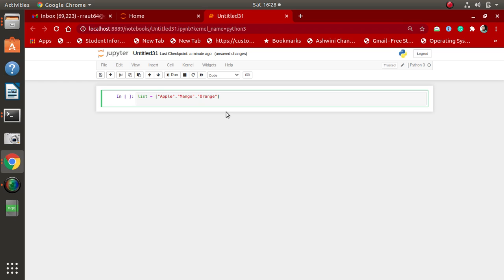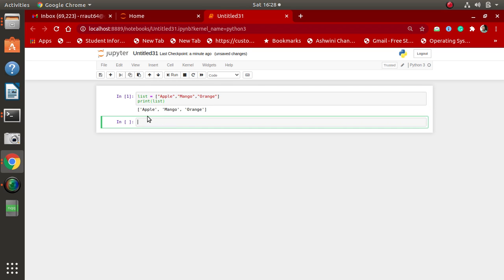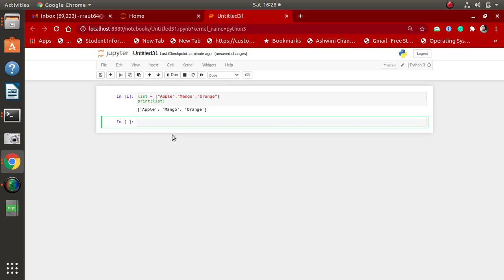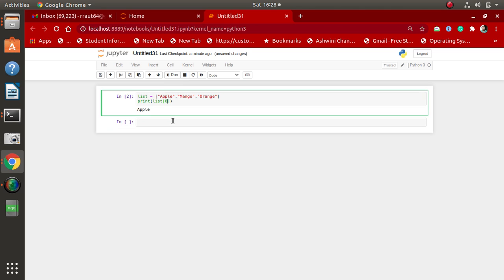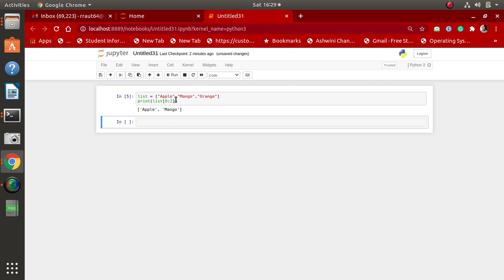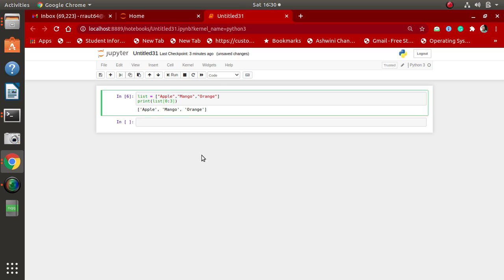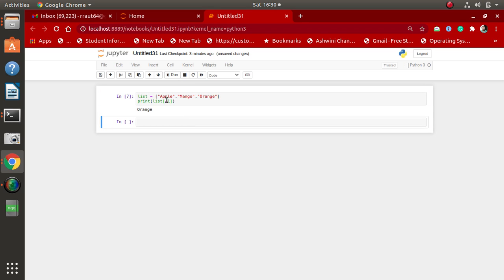Python range of Indexes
ou can specify a range of indexes by specifying where to start and where to end the range.
When specifying a range, the return value will be a new list with the specified items.